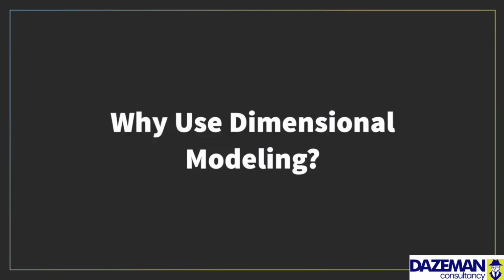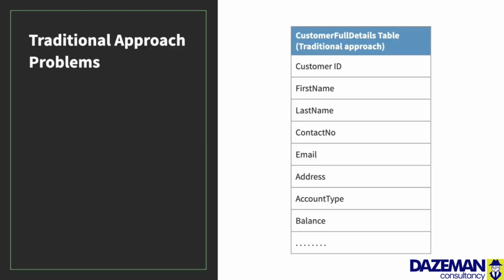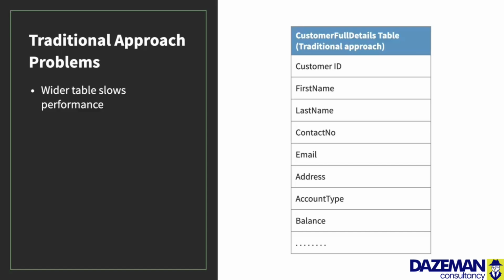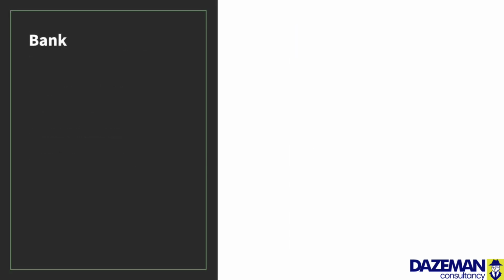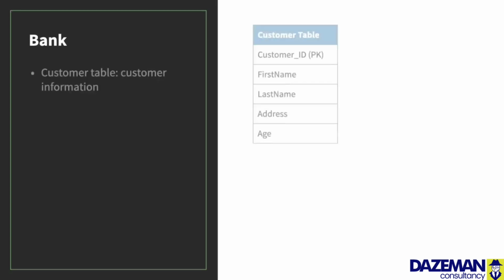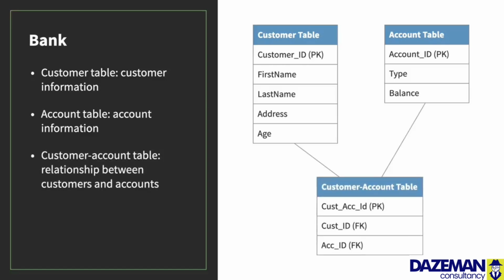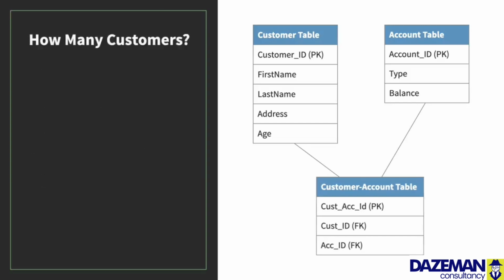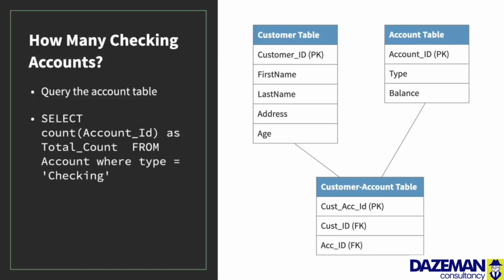9. Why Dimensional Modelling Outperforms Traditional Approaches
Ever wondered why dimensional modeling is preferred over traditional data modeling
methods? The key lies in its high performance and better usability.

In this video, we'l explore:

• Problems with Traditional Approaches: Learn about the limitations of using a single,
wide table for storing all customer and account information, including slower
performance, data redundancy, and difficulty in answering specific queries.
• Benefits of Dimensional Modeling: See how dimensional modeling addresses these
issues by organizing data into separate tables, such as a Customer table, an Account
table, and a Customer Account table. This structure improves efficiency and
simplifies querying

• Practical Example: Understand how a bank can use dimensional modeling to easily
answer questions like the total number of customers or the count of checking
accounts

dimension tables in the context of dimer onal modeling.